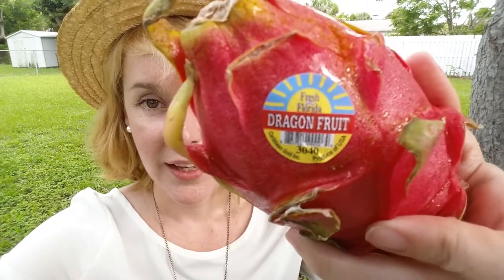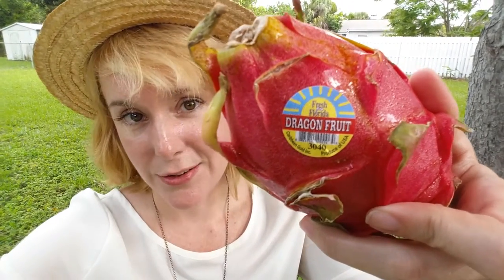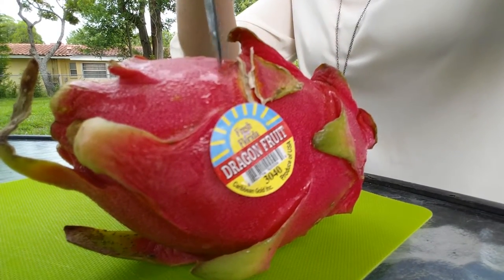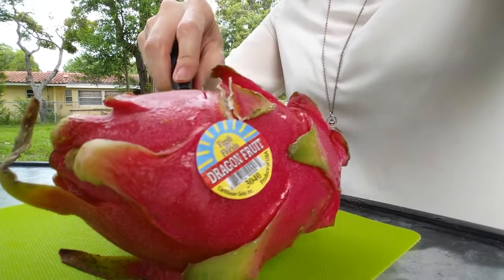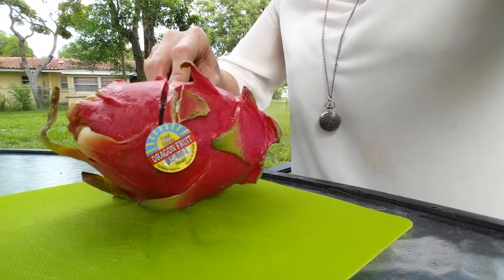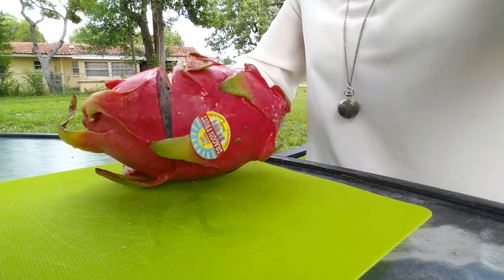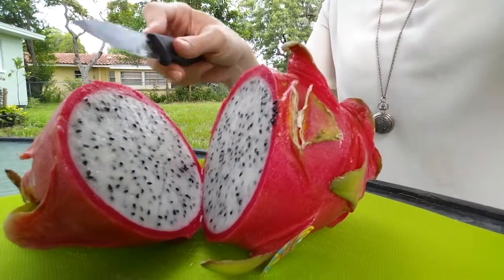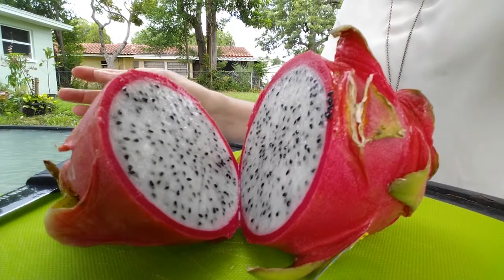Dragonfruit Tasting - Nature Diary 161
In which I cut up a pink and green dragon fruit, eat a bunch of it and try to describe the flavor.

Here is a link to the Exotic Fruit tasting event vlog!